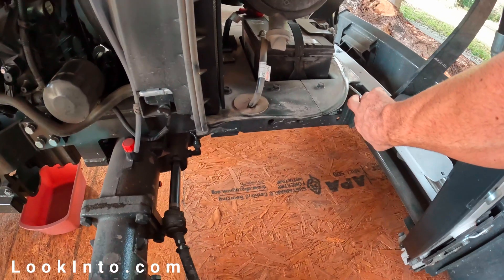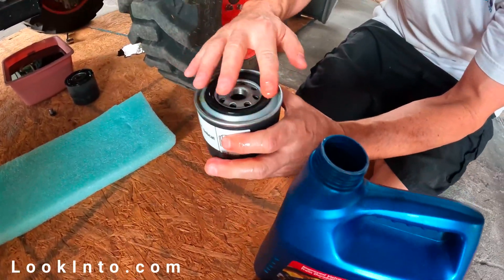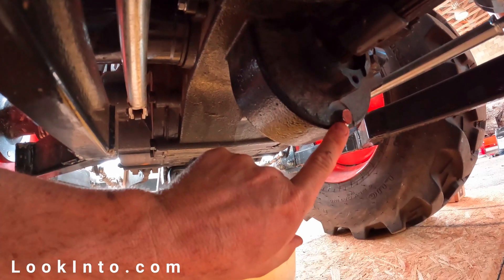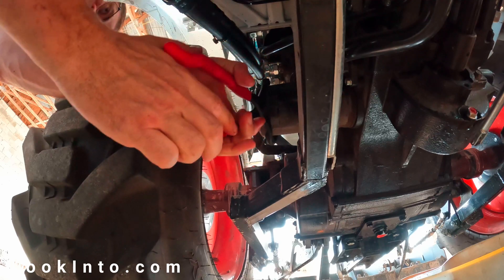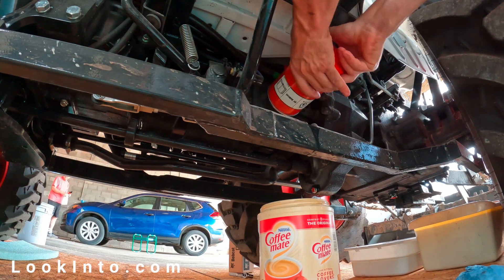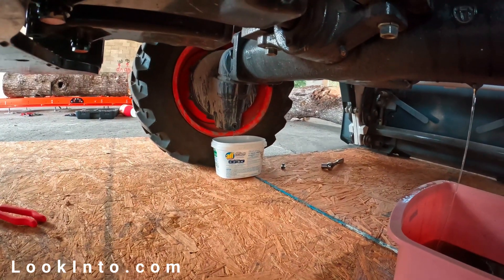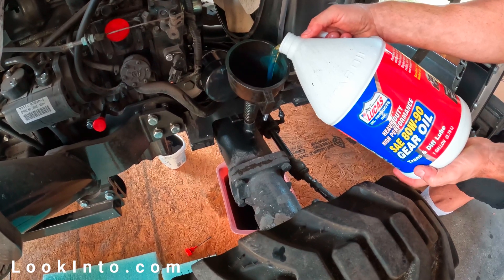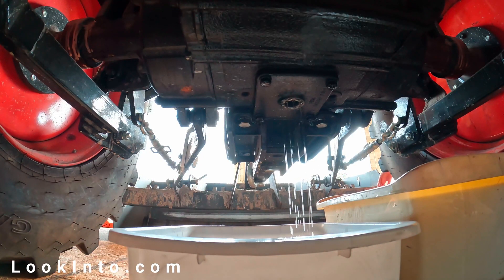Bobcat CT2025 Compact Tractor First 50 Hour Service Directions (Plus Oil Change)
While I did find a couple of other videos showing this service, they’re often way to long with somebody who thinks they’re overly funny, or a film student who thinks 12 minutes of B-roll should be included in a 10 minute video, or have some guy rambling on for days. So I’m documenting this in a quick and easy to follow video for the 8 other people in the world who might need to do this someday. I hope you 8 find this useful.

CHAPTERS
00:00 – Intro
00:10 – Engine Oil & Filter Change
01:22 – Hydra/Hydro Filter & Fluid Change
02:58 – Front Diff Fluid Change
03:30 – Zerks!
03:57 – Startup
04:18 – Final Checks

Consult your manual before assuming I got all this right, but this is how I did everything and the info and parts I used.

FIRST 50 HOUR SERVICE ITEMS (TO DO LIST)
+ Transmission / HST – Fluid and filter change
+ Front Differential – Fluid change
+ Brake Pedal Free Play – Check and adjust
+ Wheel Bolt / Nut Torque

While an oil change is NOT required until 400 hours, I will do one anyhow. 400 hours seems too long, so cheap insurance to do it now. While I’m at it, I also greased the zerks, checked coolant, and use an air compressor to clean out the air filter.

PARTS USED
+ 6 gallons of Bobcat trans/diff fluid (Bobcat Part 6988098)
+ 6.3 quarts of 80W-90 gear oil
+ 1 hydraulic filter (Bobcat Part 6695918 / GRAY / RIGHT side of tractor)
+ 1 hydrostat filter (Bobcat Part 7375650 / ORANGE / LEFT side of tractor)
+ 1 oil filter (Bobcat Part 7384298)
+ 7 quarts of 15W-40 motor oil (cheapest at an auto parts store)
+ Multipurpose lithium grease

TOOLS USED
+ Oil filter wrench -MUST HAVE!
+ 14mm, 17mm, and 30mm sockets (I used a large crescent wrench instead of the 30mm)
+ Paper towels
+ Funnel (with some tube ideally)
+ Disposable gloves

MISC
+ 17mm for TWO engine oil drain plugs
+ 14mm for THREE front gear oil drain plugs
+ 14mm for mid hydra/hydro drain plug
+ 30mm for rear hydra/hydro drain plug
+ Front wheel nut torque 57-67 ft lbs
+ Rear wheel nut torque 144-166 ft lbs
+ Brake pedal travel 0.8 to 1.2 inches before brakes engage